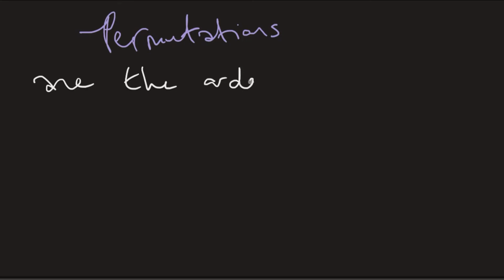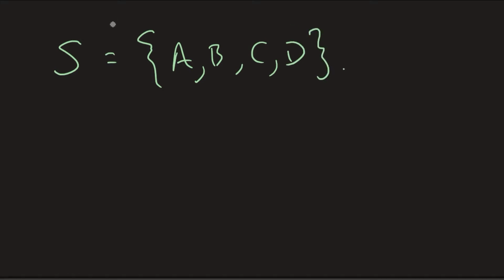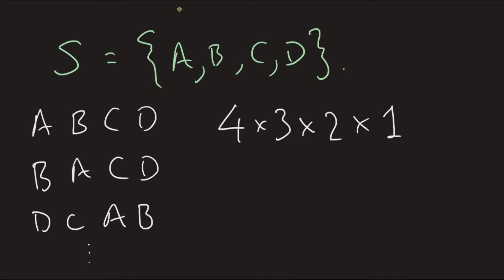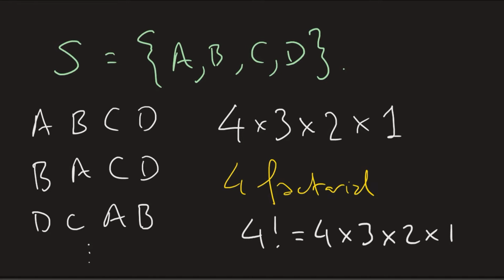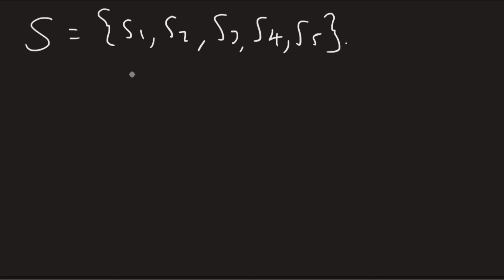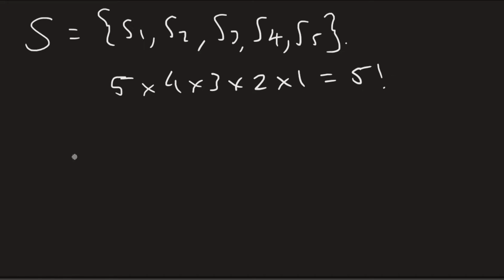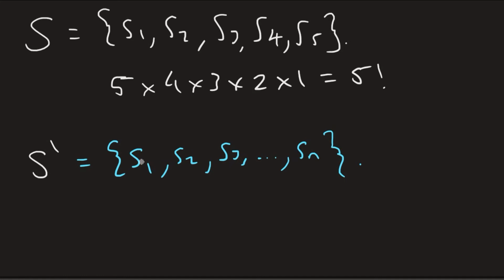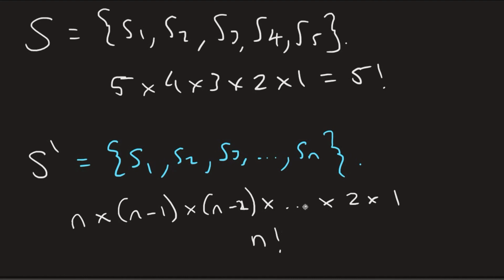Probability - Permutations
Ordered arrangements with all elements used up.